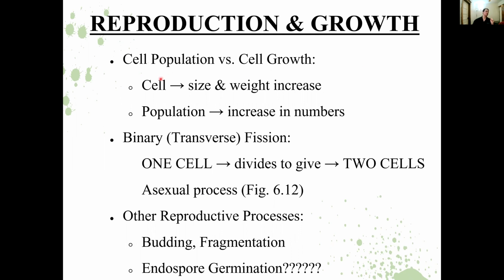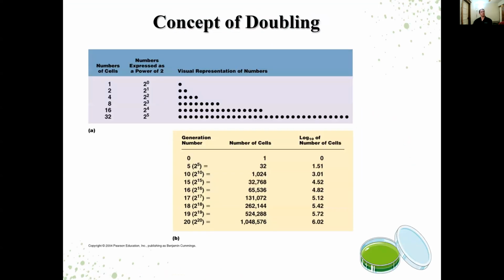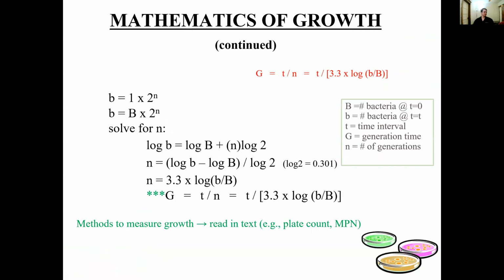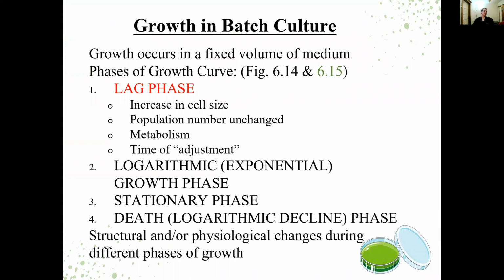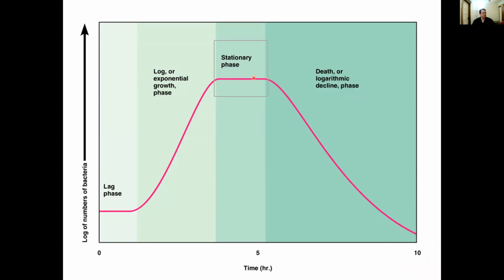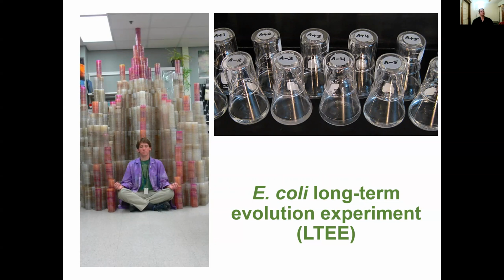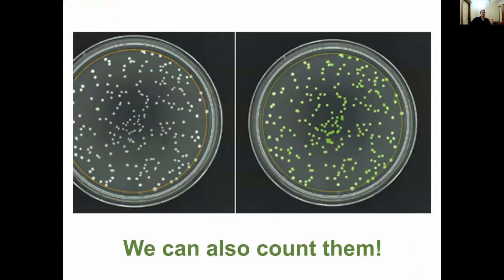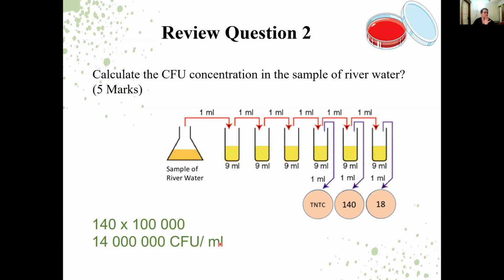AEM 341 Lecture 6 Microbial Growth